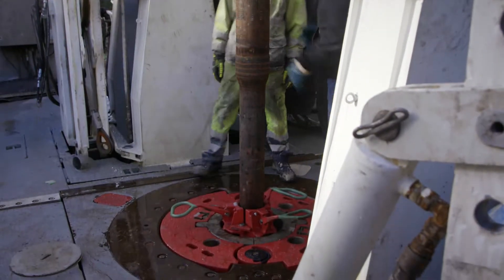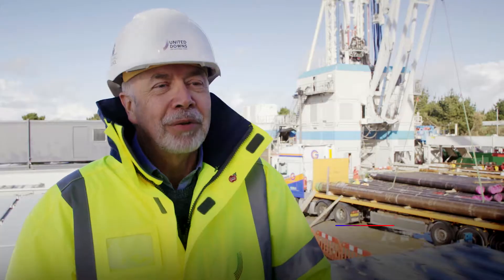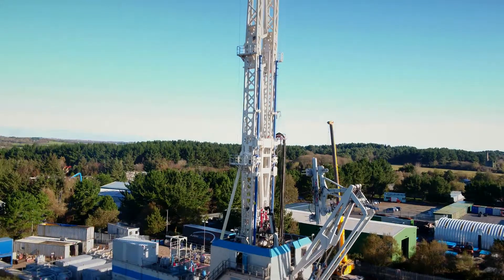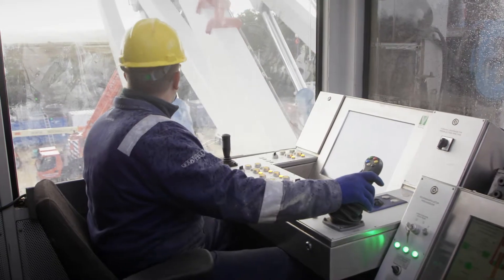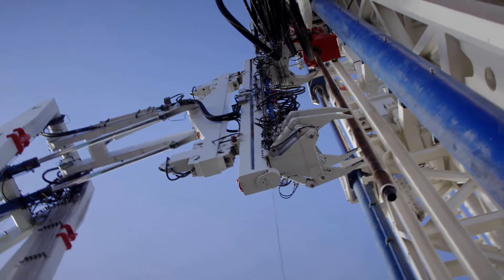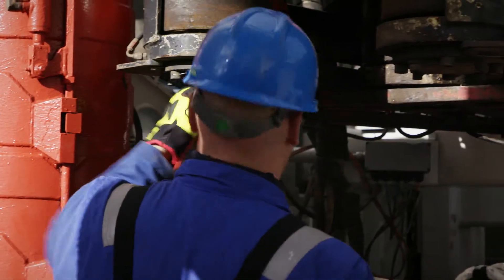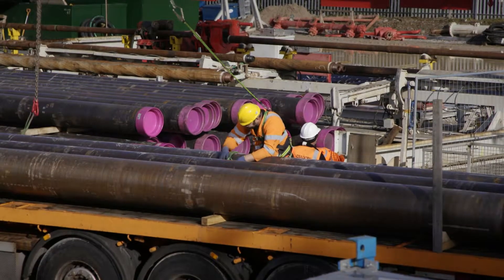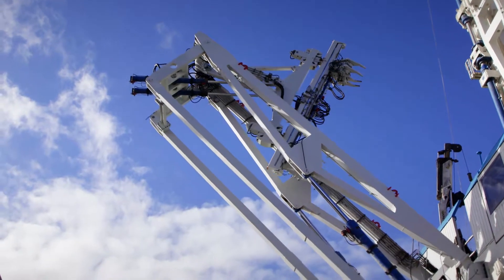Drilling starts at the United Downs Deep Geothermal Power project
Drilling  at United Downs began on the 7th November 2018. It had been 10 years to get to this point and the team were excited to finally get going. Video from SoundView Media.